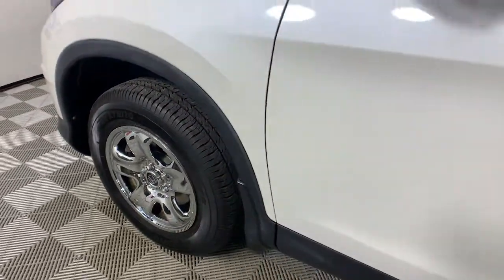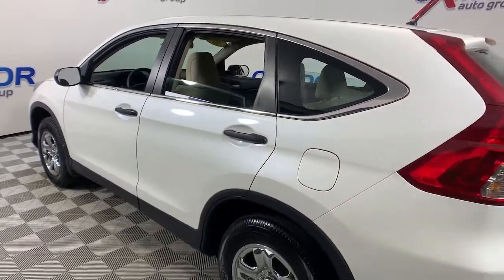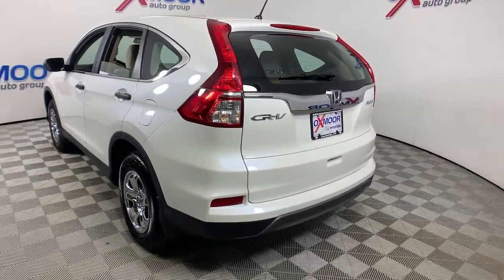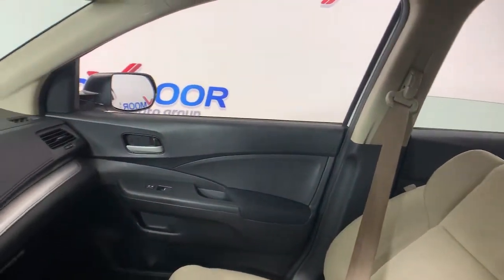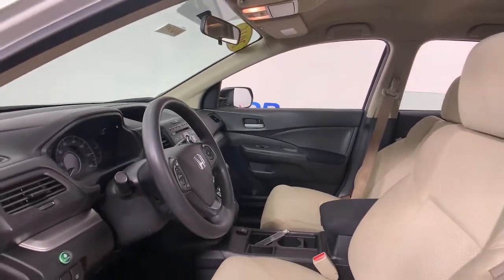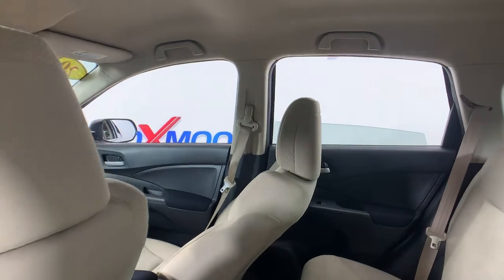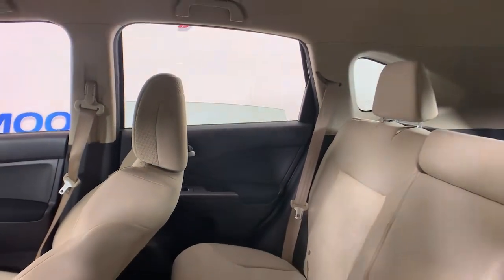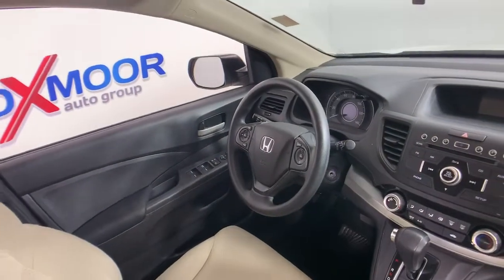2016 Honda CR-V at Oxmoor Hyundai | Louisville & Lexington, KY HU6543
White Diamond Pearl Used 2016 Honda CR-V available in Louisville, Kentucky at Oxmoor Hyundai. Servicing the Lexington, Elizabethtown, KY, New Albany, IN, Jeffersonville, IN area.

Oxmoor Hyundai
8107 Shelbyville Rd

Honda CR-V LX CARFAX One-Owner. ***THIS VEHICLE IS LOCATED AT OXMOOR HYUNDAI (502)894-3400***, Clean Carfax - 1 Owner, ***GREAT SERVICE HISTORY***, CR-V LX, AWD, ABS brakes. CVT 25/31 City/Highway MPGbrAwards:br * 2016 IIHS Top Safety Pick+ (With Touring Model) * 2016 KBB.com Brand Image AwardsbrKelley Blue Book Brand Image Awards are based on the Brand Watch(tm) study from Kelley Blue Book Market Intelligence. Award calculated among non-luxury shoppers.  Kelley Blue Book is a registered trademark of Kelley Blue Book Co., Inc.